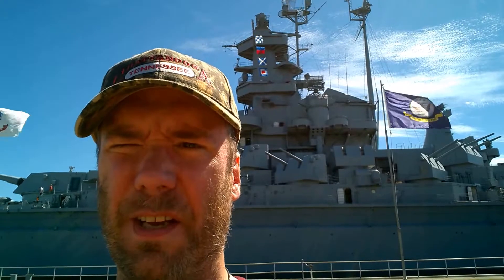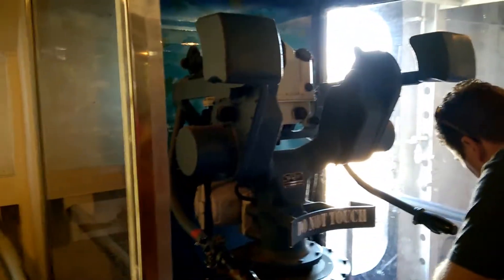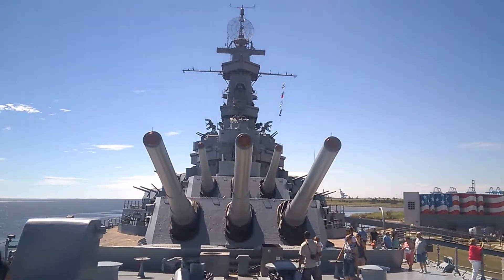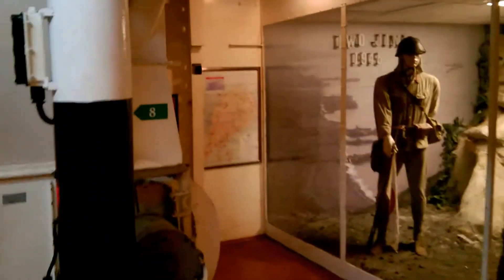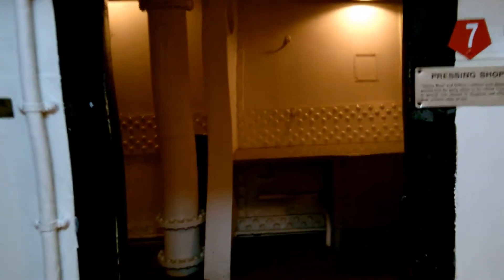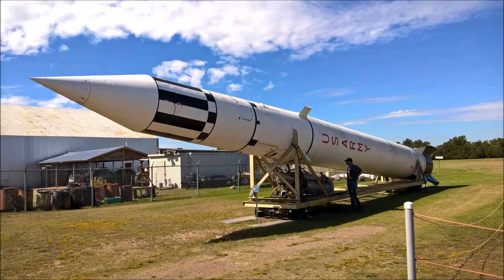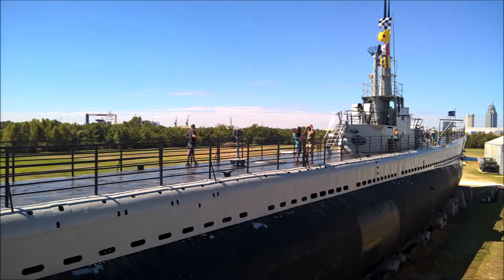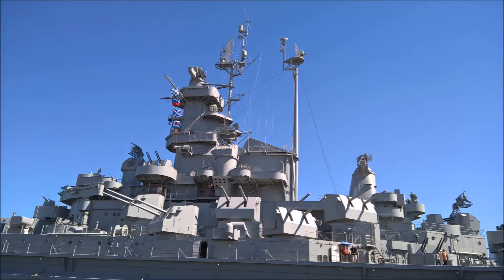2016 Vacation- Battleship Memorial Park: USS Alabama, USS Drum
Battleship Memorial Park in Mobile Alabama. Definitely recommended especially if you are fan of military history. I think I could have spent a week there and still not seen everything. USS Alabama battleship and USS Drum submarine, as well as other aircraft, tanks, ballistic missile, etc.